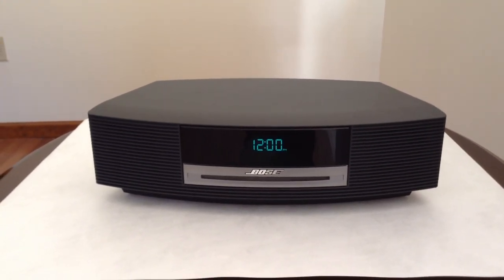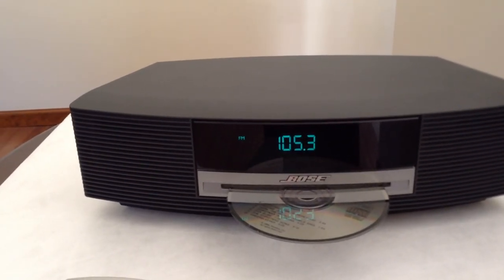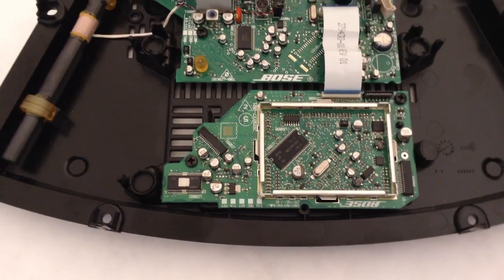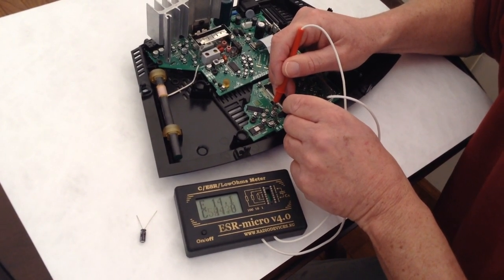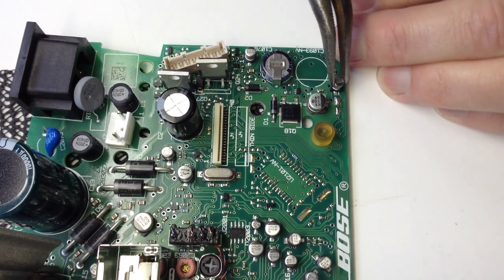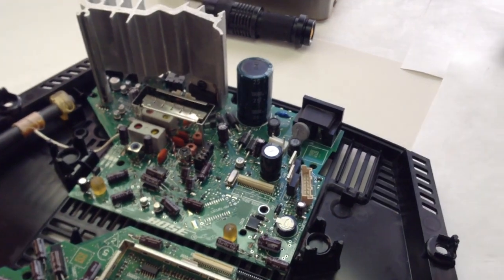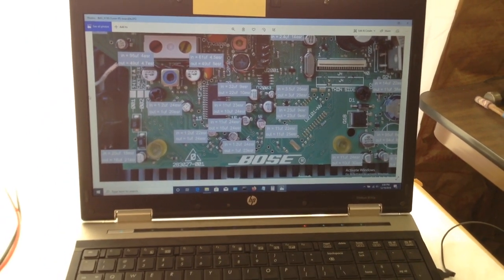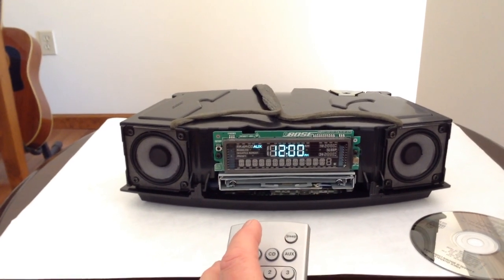Bose Wave II - AWRCC1 resets and CD skipping. Repair "Please Wait" problem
My neighbor was going to throw out this Bose Wave 2 radio because the CD player was skipping.

When the player is first plugged in and you try to select between AUX, CD or Radio, the player attempts to switch to your selection but then resets and your selection is not made.

After you press a button, the display goes dim and it flashes the "Please Wait" message as if it was just plugged in.

You are NOT able to switch to the radio and hear it play, or switch to CD and insert a disk.

After the player warms up a little, you can insert a CD and try to play it, but the CD skips. I have already taken the CD player apart to clean the lens but that did not fix the problem

A special thank you to  "The Specialist" on YouTube who put me on the right path to repair the problem.

After searching the web, I found out that the surface mount capacitors used in these Bose radios could be bad. I went through and replace a good number of them and now the radio and CD player are working perfectly.

Caps I purchased for this project ( I used through hole instead of SMD)
  QTY     Value    Volts
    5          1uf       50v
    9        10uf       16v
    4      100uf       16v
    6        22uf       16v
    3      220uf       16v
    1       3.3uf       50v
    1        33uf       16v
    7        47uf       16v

New Nichicon caps (through hole) - measured values out of circuit
  Value    Volts      Measured uf     Measured ESR
    1uf       50v          1.2uf                   8.8 ohm
  10uf       16v           11uf                   1.4 ohm
100uf       16v         110uf                   .38 ohm
  22uf       16v           24uf                    1.5 ohm
220uf       16v         203uf                   .17 ohm
 3.3uf       50v          3.8uf                       3 ohm
  33uf       16v           37uf                       1 ohm
  47uf       16v           52uf                       1 ohm

I purchased the caps from Digikey. Below are the links...

* Please note that I am NOT compensated in anyway by any link listed here. I simply put them here for your benefit.

 Nichicon UPW series (through hole type)
1uf

jpg of MPU, CD board with measured values of the OLD capacitors in circuit...

jpg of power supply, tuner, amp board with measured values of the OLD capacitors in circuit...

ESR graph to use as a guide to determine if a capacitor's ESR value is within the acceptable range...

UPDATE: 4/21/2020
John Bosco and D_123 StL have reported that they were able to get their Bose Wave II working again by replacing one capacitor. Their radios were exhibiting the same "Please Wait" symptoms that my radio was showing. The cap that was replaced is located under the CD player and inside the metal box. When you pry the lid off of the box, you will see several silver capacitors. They replaced the 22 uf 6V cap shown in the photo (white arrow point to it). If you do not have a ESR meter to measure values of the caps, then replacing this cap and a few of the others inside the metal box would be a good start. It would be a lot easier than replacing all of the caps that I did in the video.

UPDATE:  11/2/2020
SMD
If using SMD capacitors, be sure to pay attention to the cap dimensions. As Infiniti25 pointed out in the comments below, the 16v rated caps may have a larger dimensions than the original 6v caps and will not fit on the circuit board pads. Their height may also prevent the metal can lid to close.